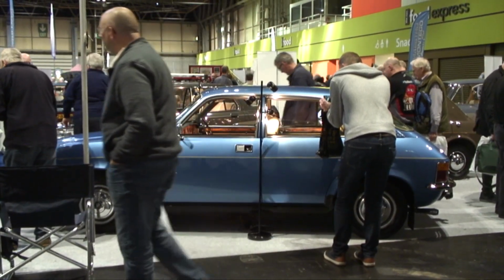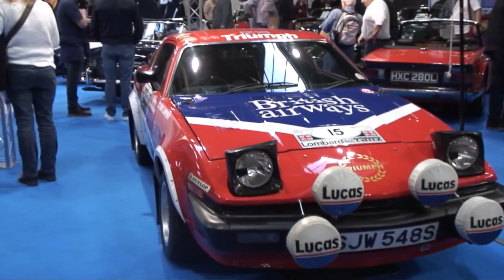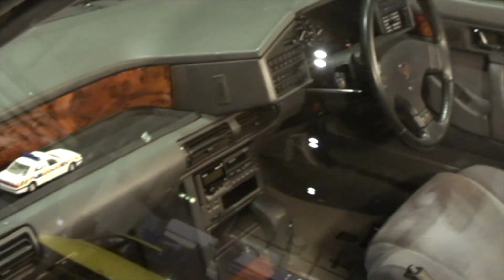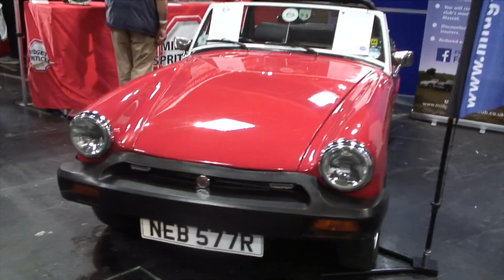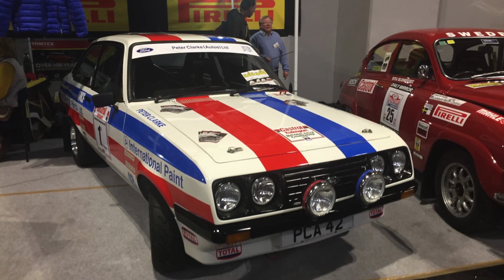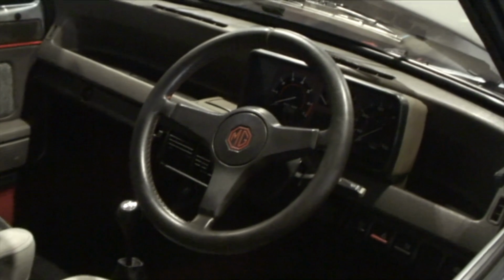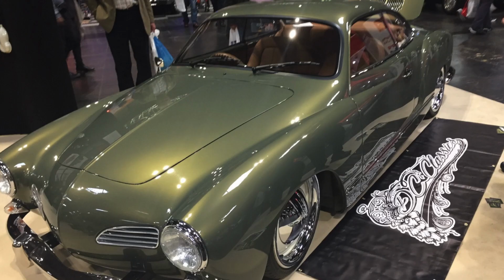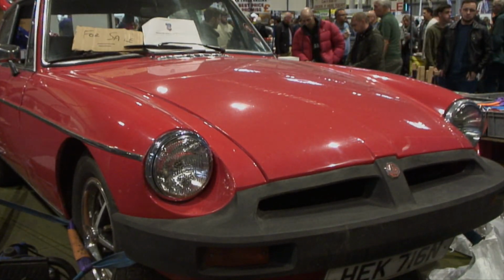Lancaster Insurance Classic Car Show NEC 2017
This video is about the 2017Lancaster Insurance Classic Car Show at the NEC near Birmingham